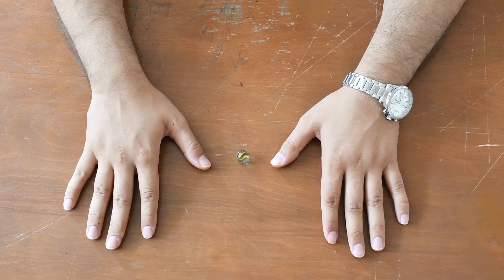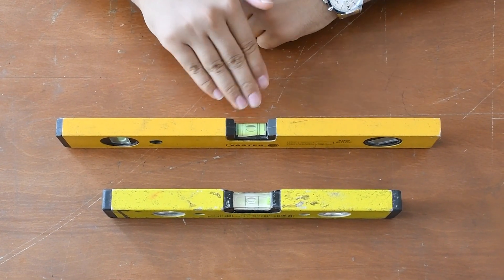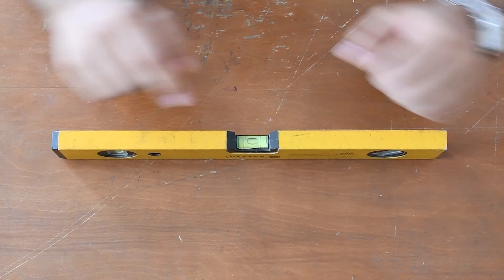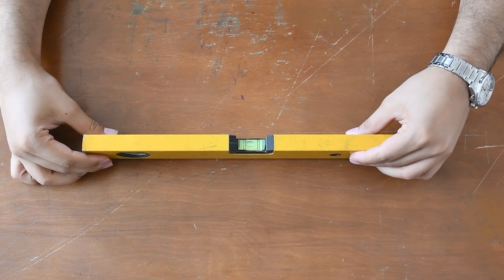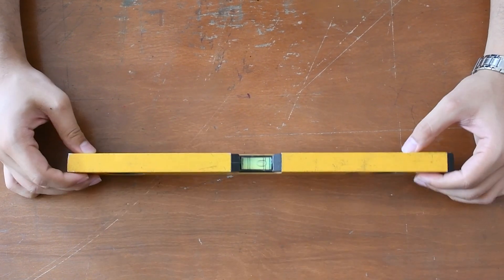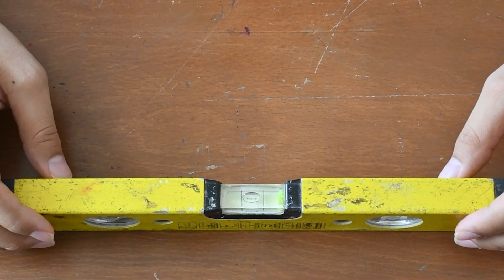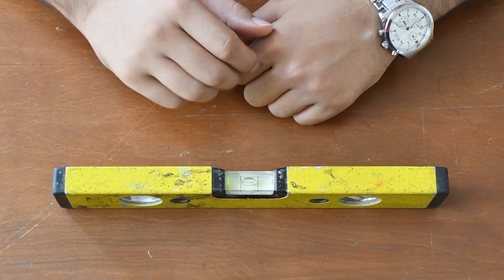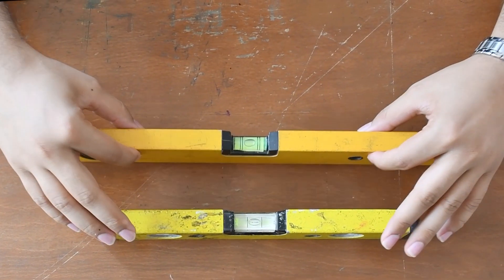How do I check the accuracy of a spirit level? Tips and Tricks for Perfect Accuracy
How To Use Bubble Levels and check the accuracy of a spirit level